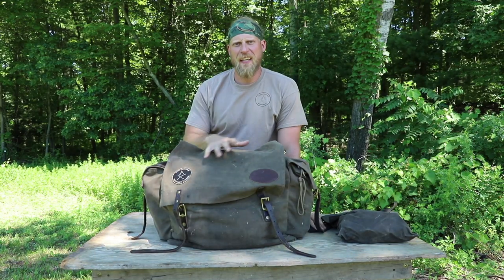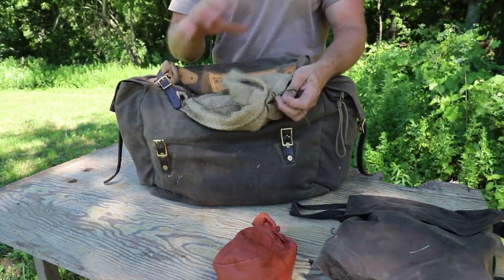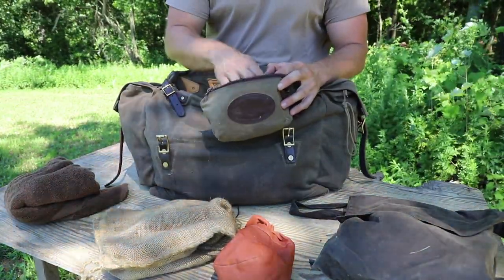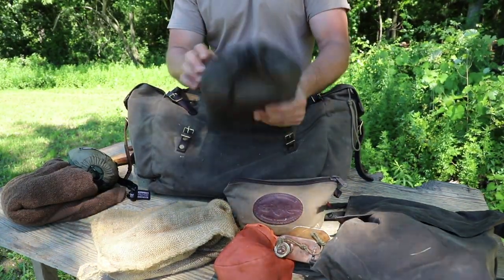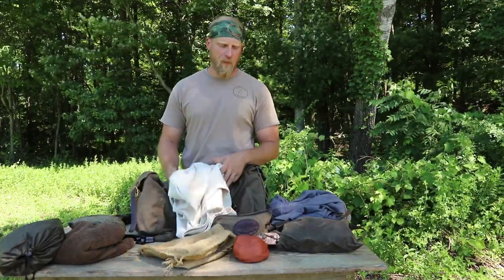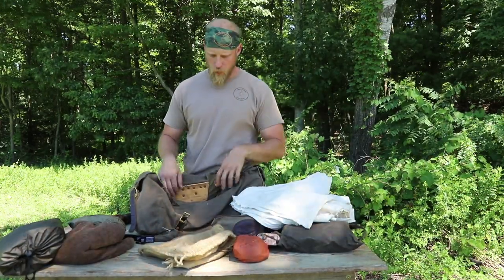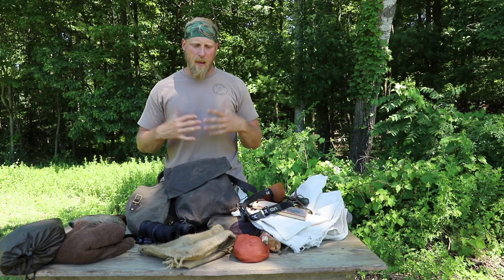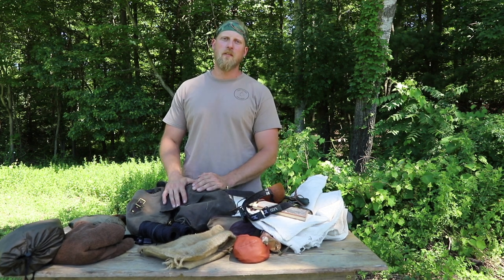Bushcraft Backpack and Gear for Summer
Dan